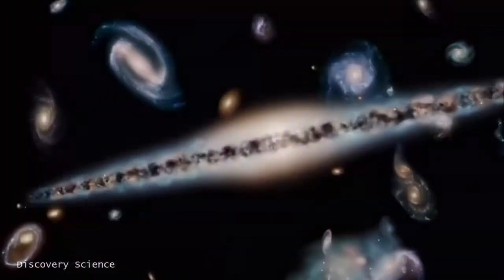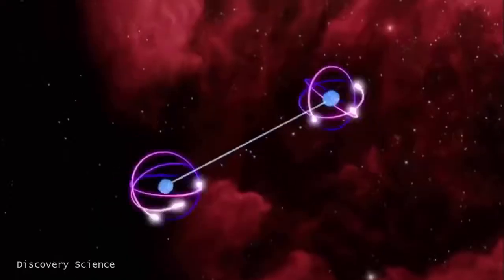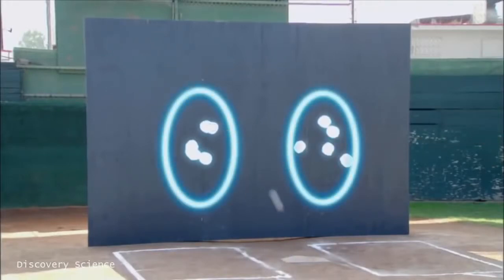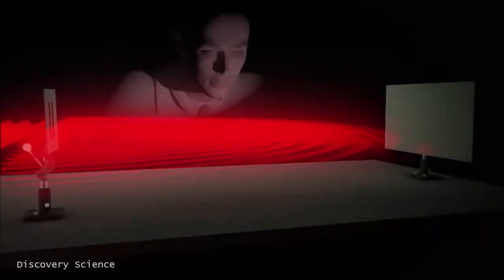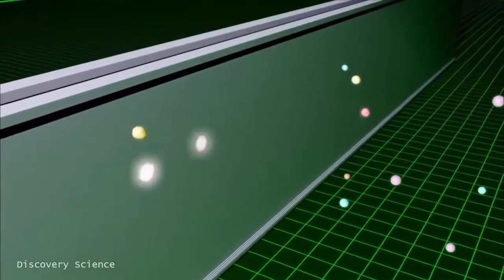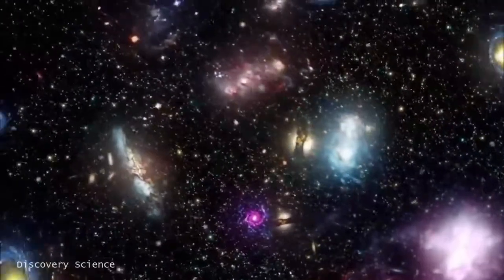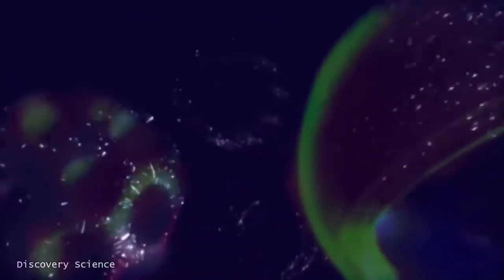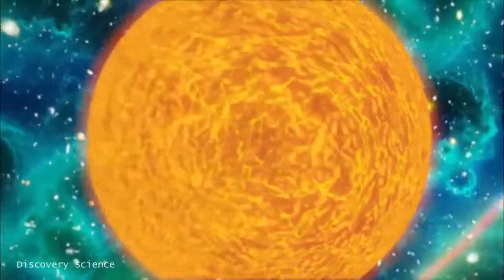Secrets of The Microscopic Universe - Science of Quantum Mechanics - Space Documentary 2017